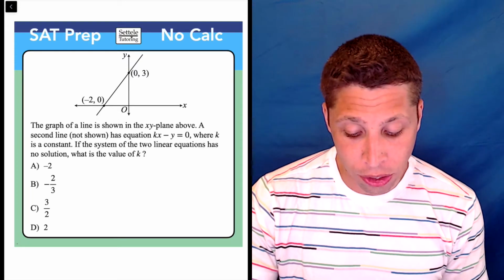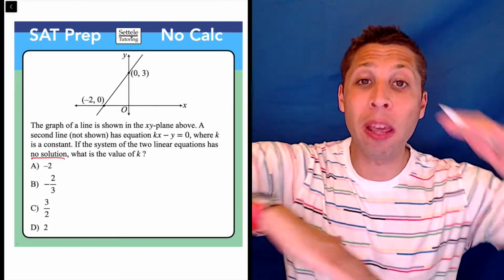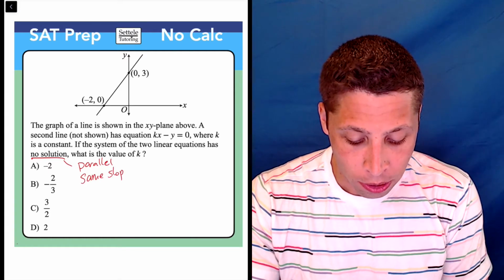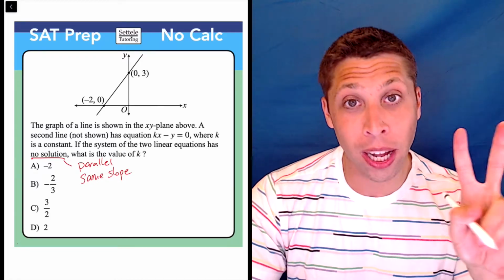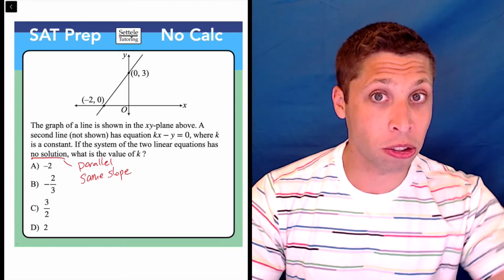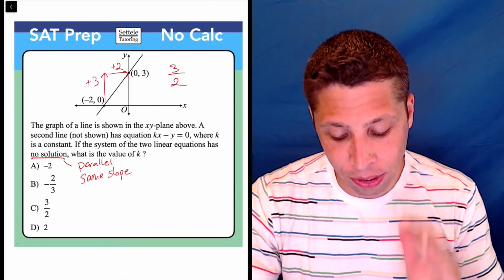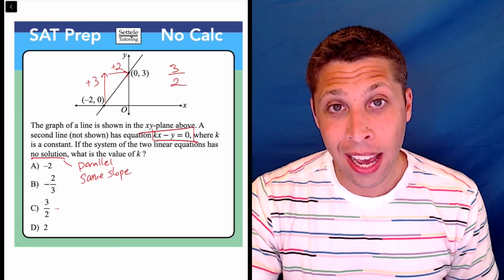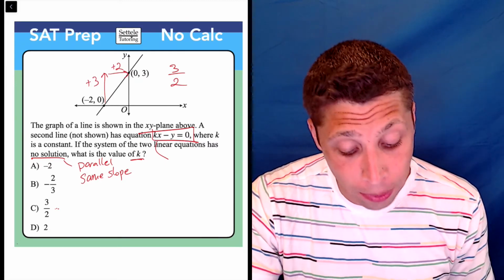SAT Question of the Day — May 27